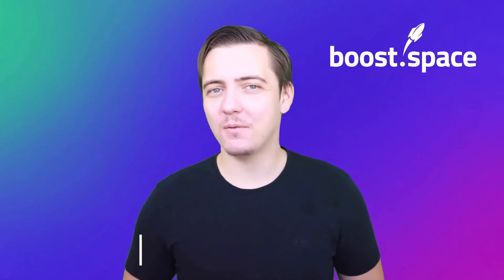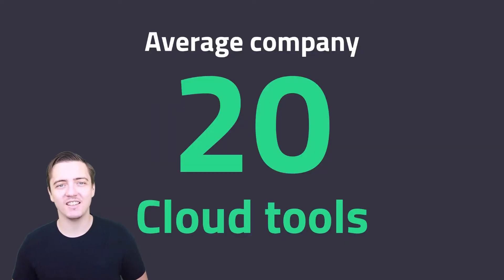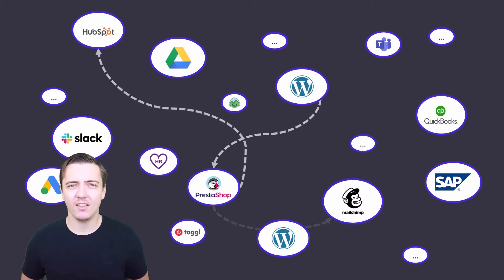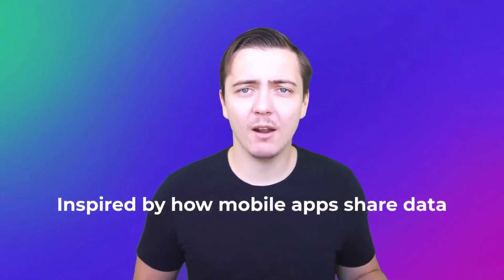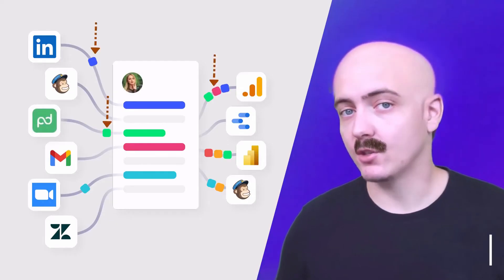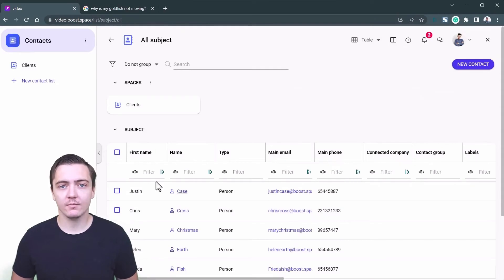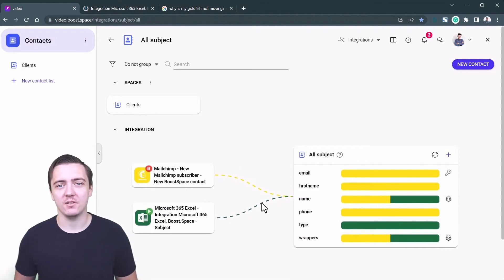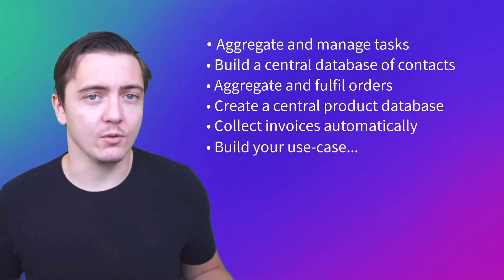Boost Space Review | Boost.Space Lifetime Deal - No-code tool for two-way data synchronization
If you are looking for a Boost Space lifetime deal or a Boost Space review. You came to the right place on lifetime deal updates. Now New AppSumo offers BoostSpace lifetime deals for you with discounts. If you need a Boost Space AppSumo lifetime deal to check it out right now

Working with data from different sources can feel like you’re trying to fit a square peg in a round hole. (“Okay, how am I supposed to convert this??”)

Sure, you could sink hours into connecting every tool to every other tool, but that still doesn’t mean you’re working with the same dataset.

Wish you could combine, synchronize, and leverage data from hundreds of apps to create a single source of truth on one platform?

Bring it all together with Boost Space.

Boost Space is a data centralization platform that supercharges your business, organizing your data that is scattered all over, into a central database that works as a great starting point for effective teamwork, cross-platform automation, and integration across 1,100 (and growing) software tools.

Boost space lets you connect over 2,000 apps to centralize, manage, and automate all your data from just one platform.

If you need to know more information about this read this article

⏱️⏱️VIDEO CHAPTERS⏱️⏱️:

00:00:00 - Introduction to Boost Space Data Centralization
00:00:31 - Connecting Cloud Tools for Seamless Data Sharing
00:01:07 - Using Mobile Apps for Real-Time Data Integration
00:01:39 - Building a Single Source of Truth with Boost Space
00:02:09 - Creating Custom Integrations and Automation Scenarios
00:02:42 - Managing Tasks and Orders with Centralized Databases
00:03:11 - Transforming Business Operations with Boost Space

Related Search: boost space lifetime deal,boost space review,boost space ltd,boost space deal,boost space lifetime,boost space saasmantra,boost space,boostspace,saasmantra,saas mantra,lifetime deals,all lifetime deals,new lifetime deals,appsumo new deals,digital product deals,saas lifetime deals,lifetime subscription deals,lifetime software deals,software deals,best appsumo deals,appsumo deals,best lifetime deals,appsumo lifetime deals,best tool deals,lifetime,deals,